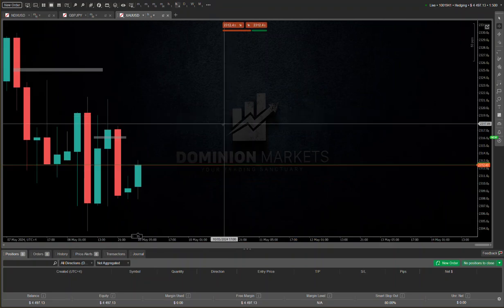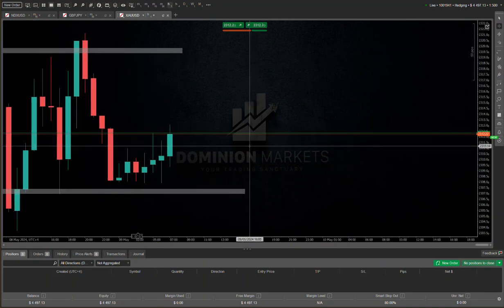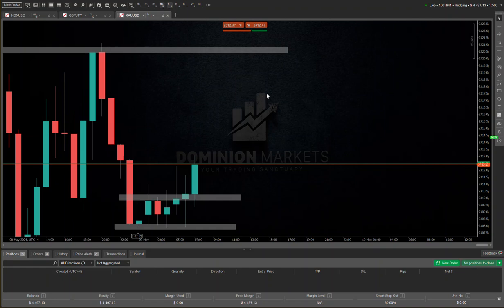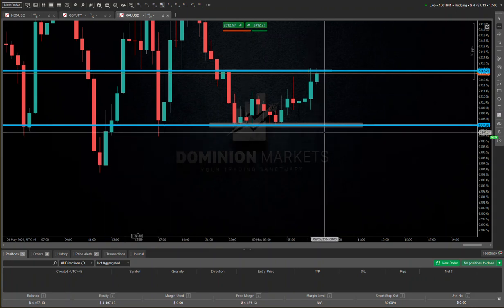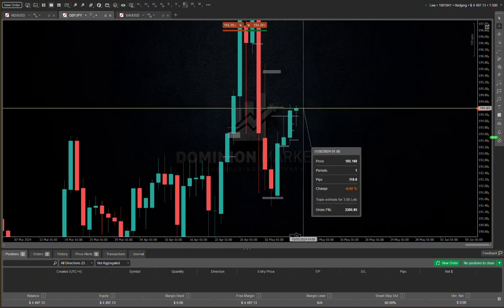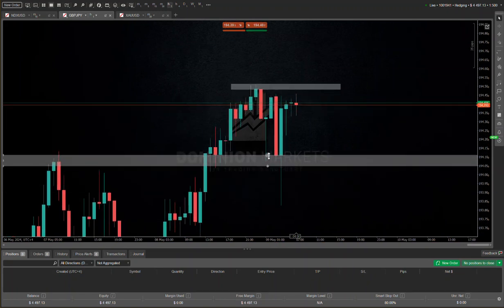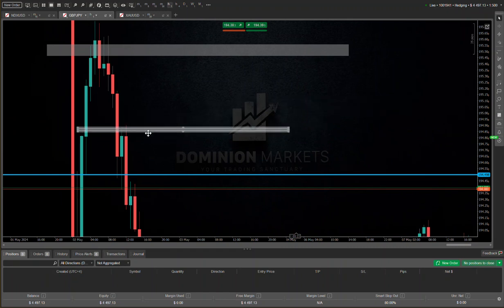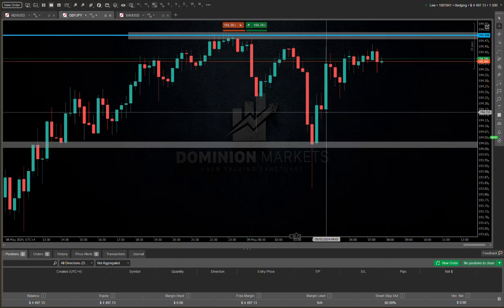GOLD & GBPJPY Analysis 9 May 2024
I launched an online Currency trading university aswell called Market Fluidity University. Link is below if you want to check it out. Have fun :